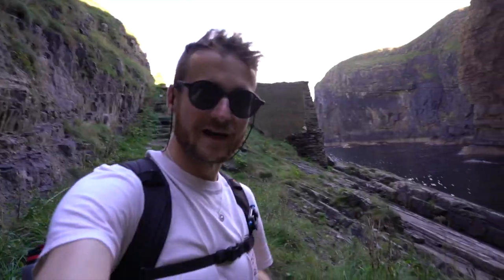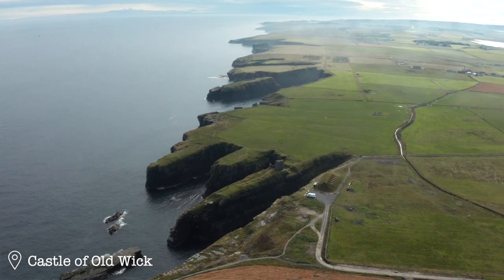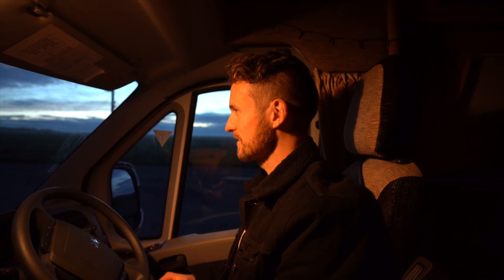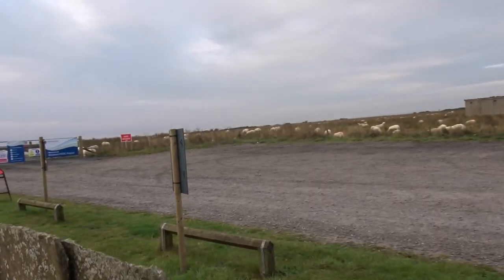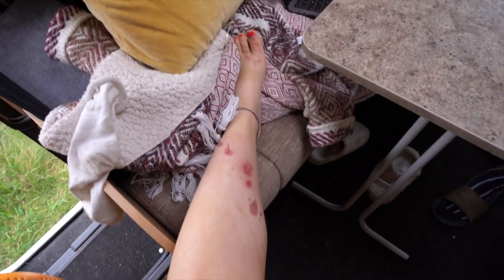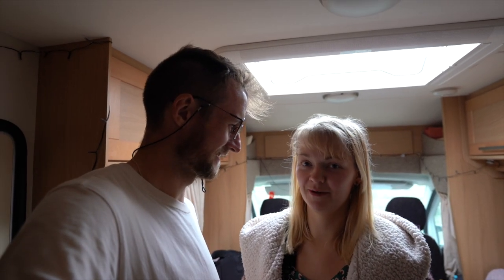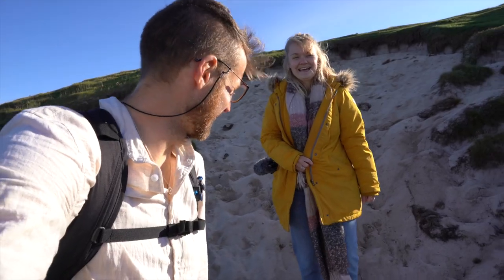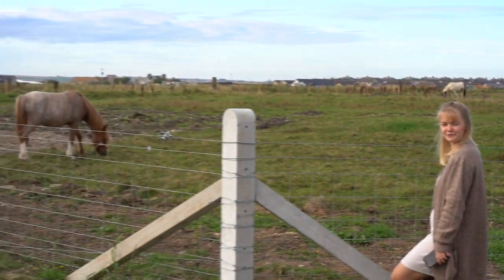North Coast 500 East Coast Motorhome | We couldn't believe our eyes!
We take our home on wheels along the eastern coast of the North Coast 500 road trip, as we discover the best sight that this epic route has to offer. Castles, beaches, sea stacks, and something VERY unexpected!

Plan your entire NC500 road trip with our complete guidebook to the road trip

Like our channel? Join our clan and support us to make more

- Who are Gemma and Campbell 00:00
- Exploring Dunrobin Castle 01:08
- A trip down the Whaligoe Steps 02:23
- Castle of Old Wick 05:17
- Our huge announcement 09:29
- Scotland's BEST castle ruin (Castle Sinclair and Girnigoe) 10:12
- Amazing park up on the East Coast NC500 14:17
- Duncansby Stacks 16:33
- How busy is John O'Groats? 17:40
- Hidden beach and sign off 19:18
- bloops 20:49

🔹Travelling across Scotland in search of hidden gems

Uncut.
Unclean.
Imperfect.
Epic.

highlands2hammocks